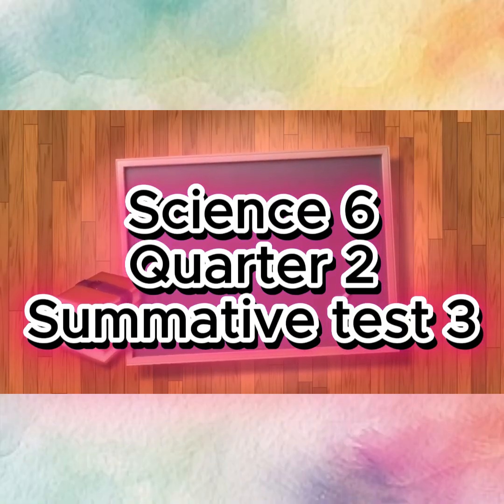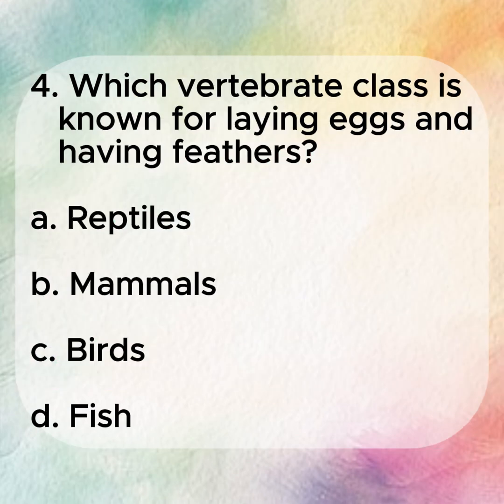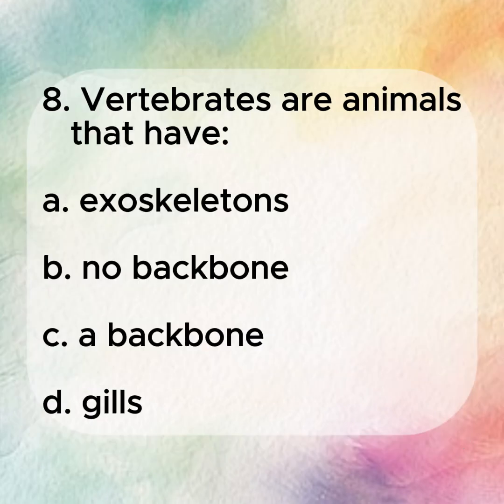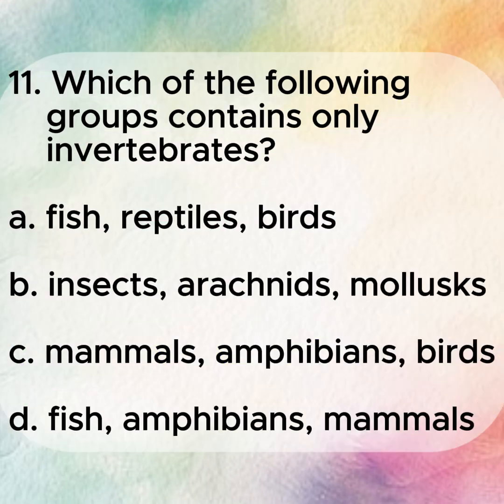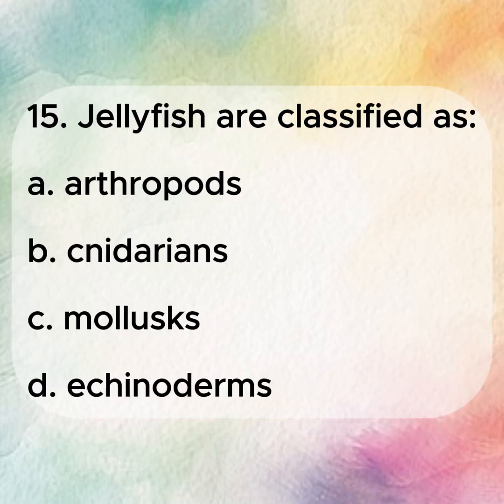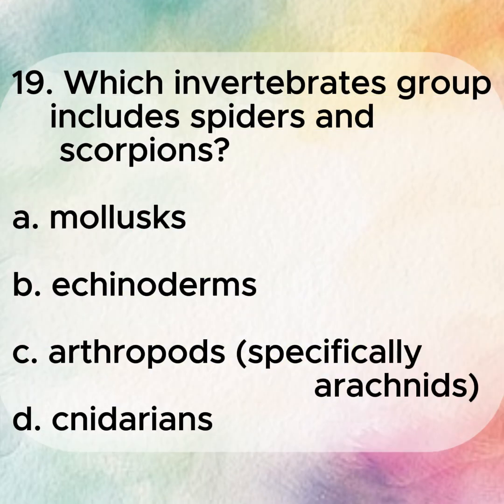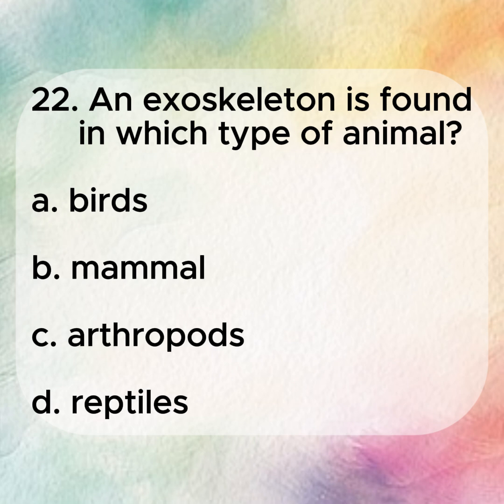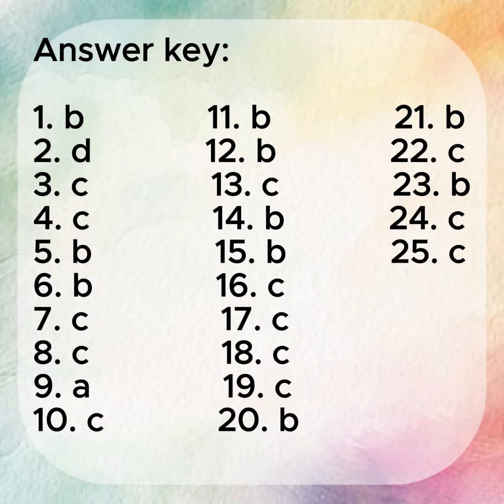science 6 summative test 3, quarter 2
This video is created for the grade 6 learners for their summative test.